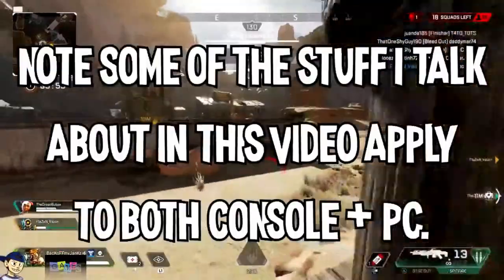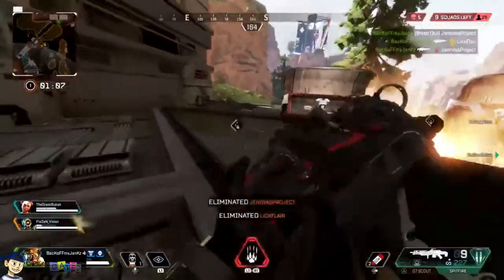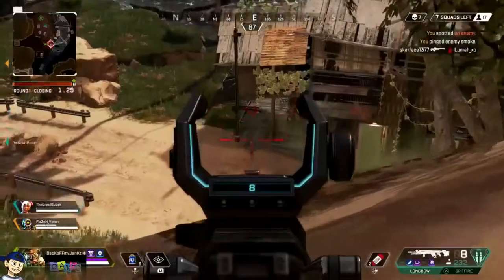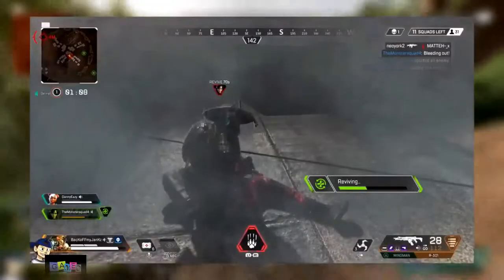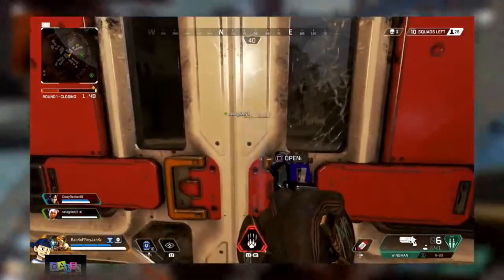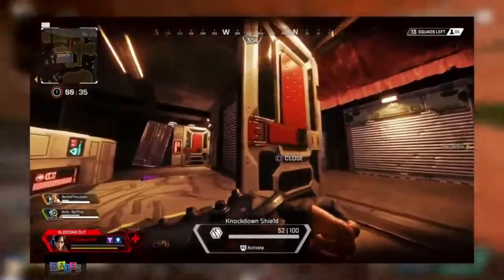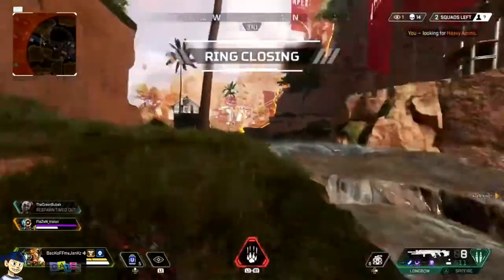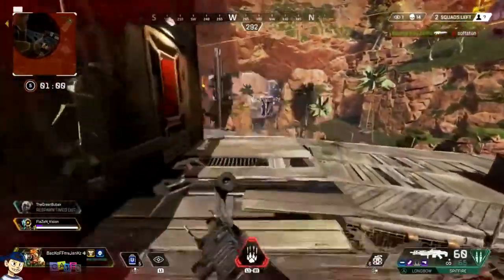Apex Legends How To Guide Best Tips And Tricks Apex Legends Hipfire Guide Tips Tricks 2019 4 - 2019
Apex legends how to guide best tips and tricks apex legends hipfire guide tips tricks 2019 4 - Apex Legends is a free-to-play Battle Royale game where legendary competitors battle for glory, fame, and fortune on the fringes of the Frontier

Here's the best Apex Legends tips I can give you after 140 hours Apex Legends How To Guide Best Tips And Tricks Apex Legends Hipfire Guide Tips Tricks - 2019 - 4 · Gameo 100 Apex Legends tips and tricks – Apex Legends guide for beginners and experts Apex Legends Tips & Tricks with a general selection of helpful guides that should assist those starting out, perhaps learn some new tactical methods Apex Legends Tips and Tricks for Beginners PS4 Guide 3
Apex Legends how to get BETTER AIM on CONSOLE (Xbox One & PS4) | Apex Legends Tips
Our Apex Legends best settings guide contains a list of the best PC graphics settings you need to give you optimal FPS  Apex Legends Tips How To Get More Kills And Rank Faster

 tips and tricks, top 5 ways to improve in apex legends, Cheats for Apex Legends, APEX LEGENDS HACK ✓ AIMBOT WH ESP CHEAT✓ 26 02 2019 NEW
Keyword: apex legends how to get better aim xbox

Keyword: apex legends how to get better aim console

Respawn has said that it has temporarily disabled Apex Legends PS4 player reporting as it works with Sony to improve the system

In this video you'll learn how to get BETTER AIM in Apex Legends, so that you will improve at the game and start winning more gunfights Top 26 Apex Legends Tips You Need To Know Search results for apex legends how to get better accuracy videos

Keyword: apex legends how to get better ps4

Apex Legends how to get BETTER AIM on CONSOLE (Xbox One & PS4) | Apex Legends Tips · BennyCentral

 How To Warm Up In Apex Legends
Apex Legends Best Sensitivity Console TheToxicityAce (NEW) Apex Legends Console Settings | Best Apex Legends Console

 legends best apex tips apex legends best aiming tips how to win every gunfight apex apex tips and tricks apex best guns apex legends best tips best tips in

THE ONLY 2 GUNS YOU NEED TO WIN EVERY GUNFIGHT IN APEX LEGENDS 6 days ago - Different features and characters present in the game; How to win in Apex Legends APEX LEGENDS Advanced Tips and Mechanics Climb any surface boost jump improve visibility and more

Apex Legends Advanced Tips and Tricks to Win Every Game

Credit:
G Play